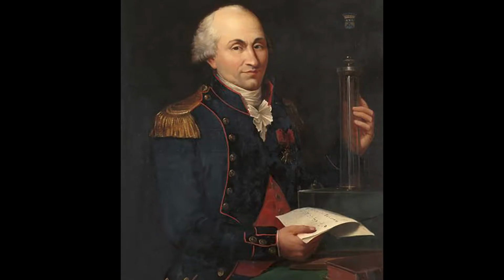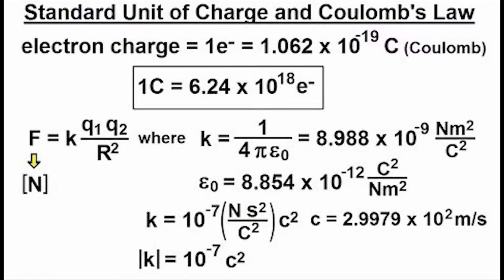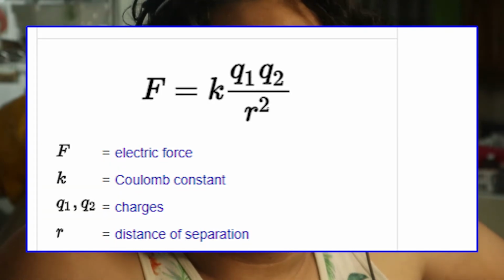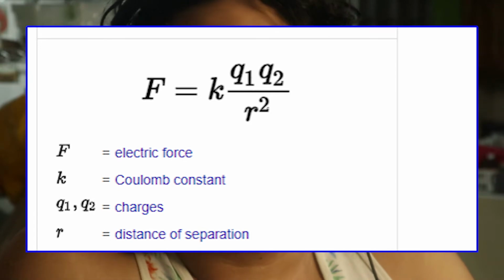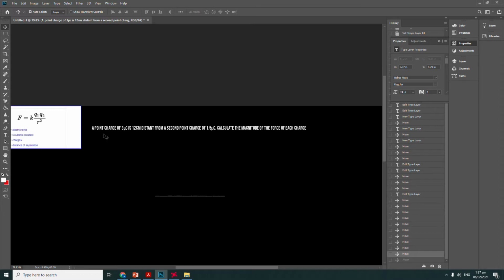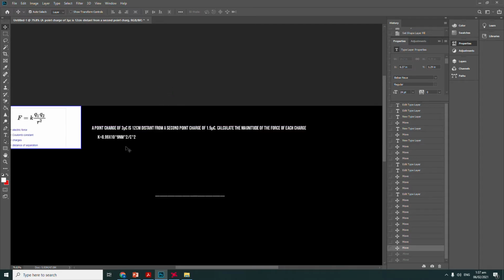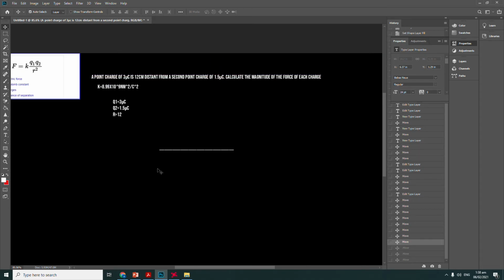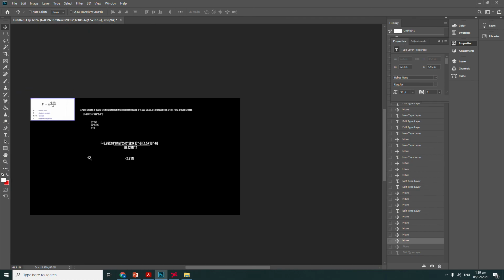P6 COULUMB'S LAW